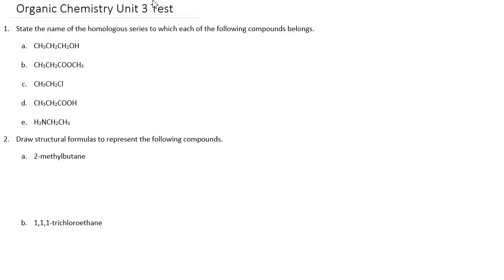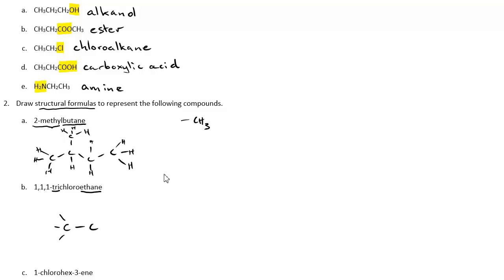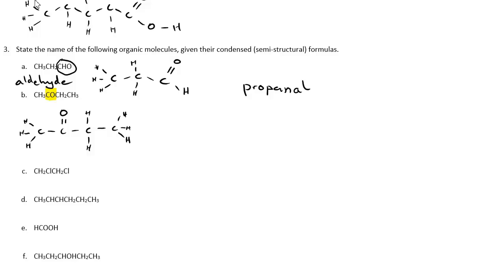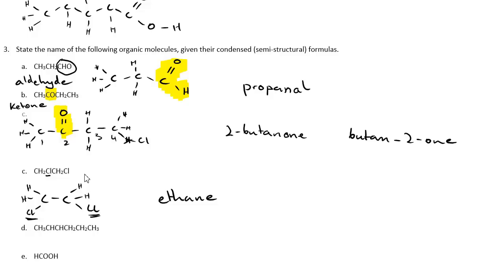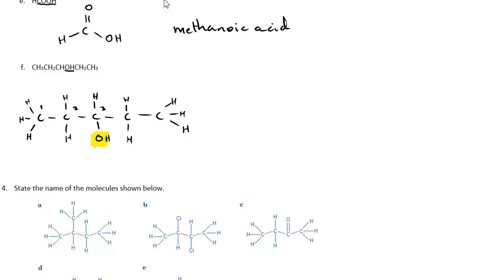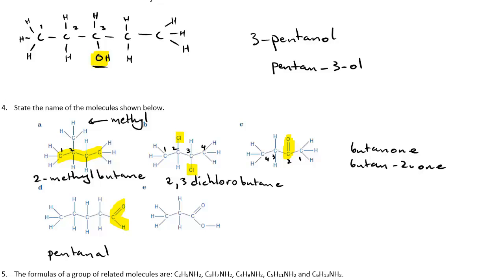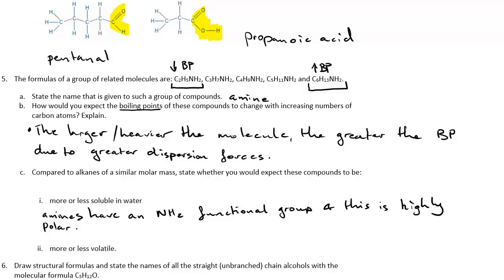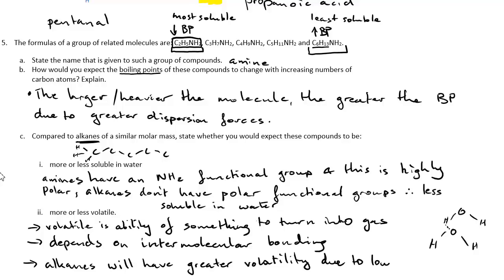Organic Chemistry Unit 3 - Test 1 Part 1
This is a video to support students to revise for Unit 3 Organic Chemistry.